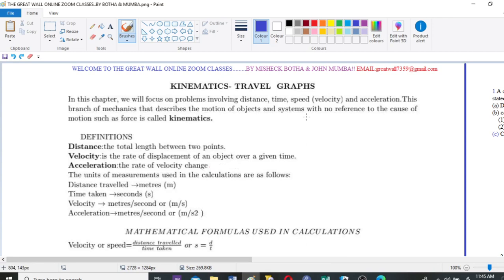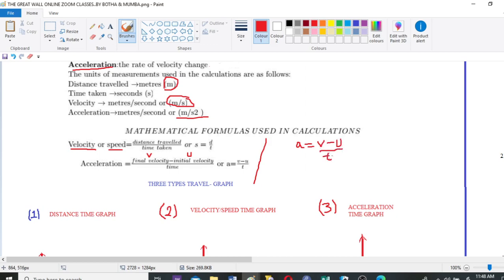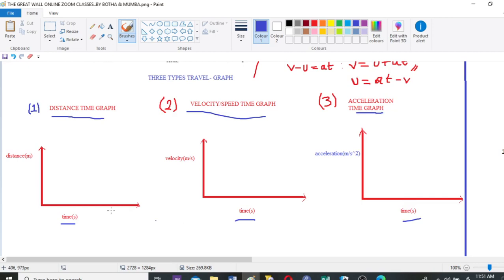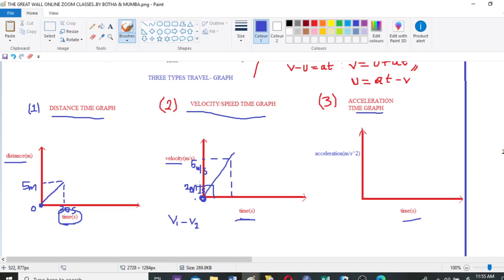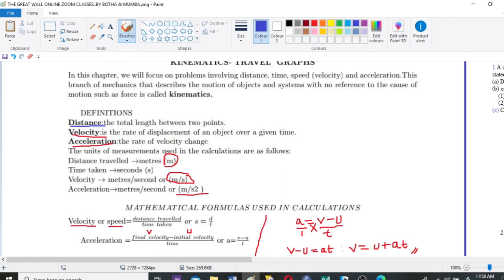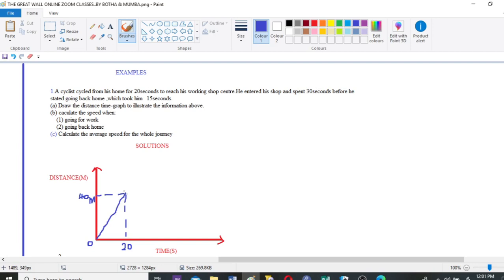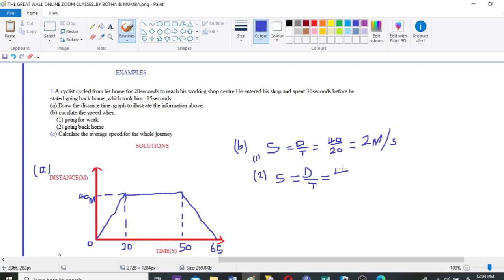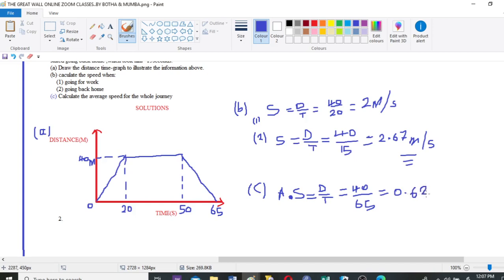Travel graphs class 1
introduction to :Distance -time graph,velocity or speed-time graph, acceleration -time graph.